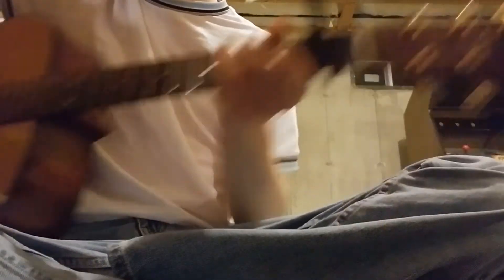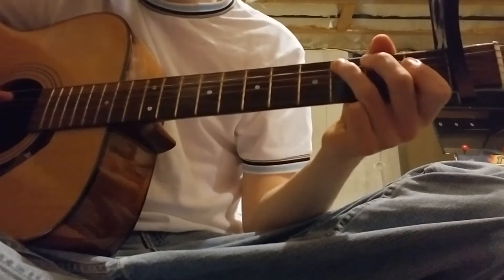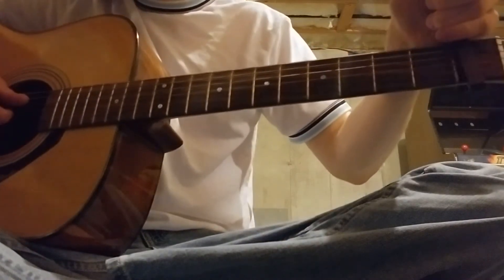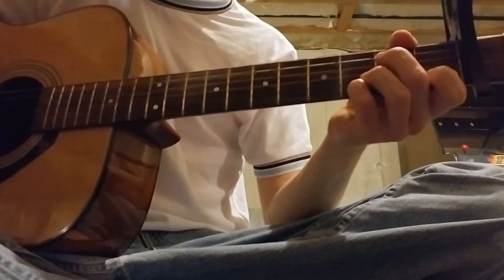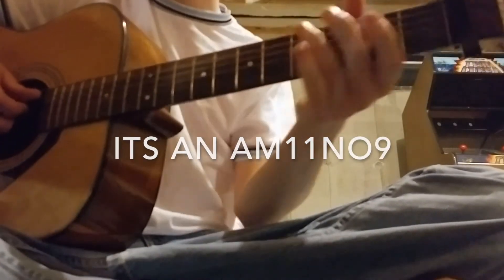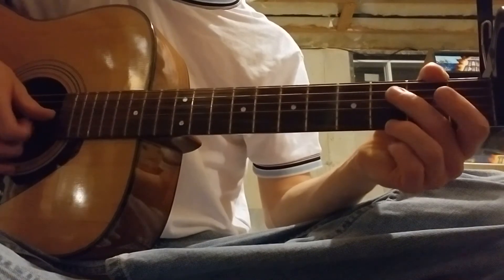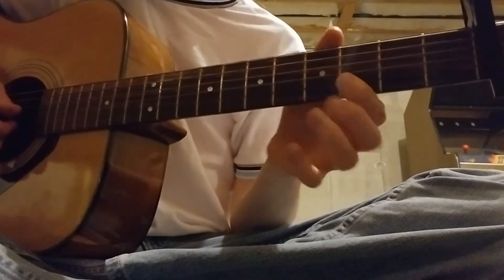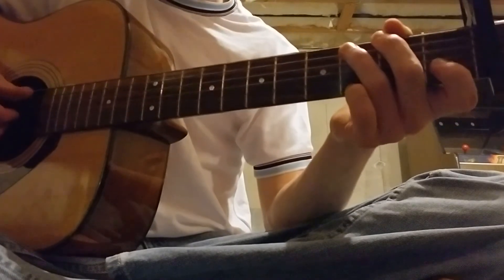how to play The window, pt. 2 by c'est la key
you don't have to alternate between those am chords i just did that,. oh ill post a capn jazz or brave little abacus song soon, i feel like people only subscribe for them even though there is no evidence that indicates that so i feel obligated to upload their songs. but yeah i will probably

this is a professional video so i will not be using either of the thumbnails that have the text in them! thanks youtube (read: fuck youtube. free palestine)